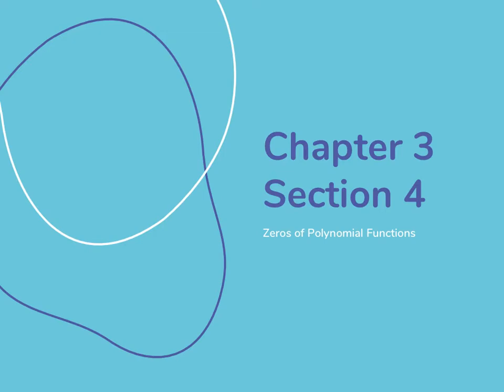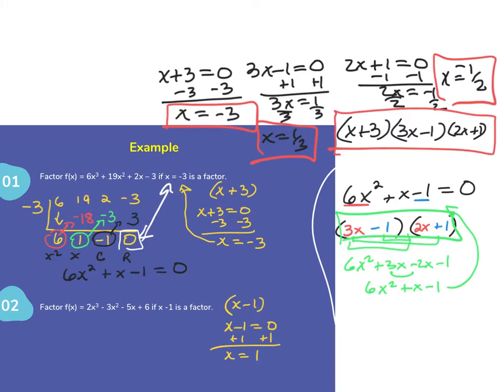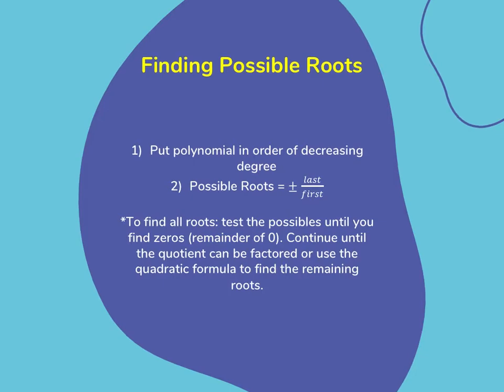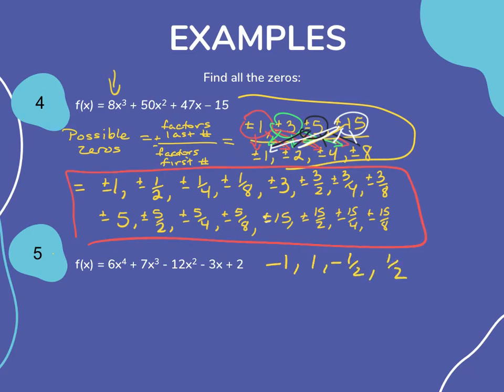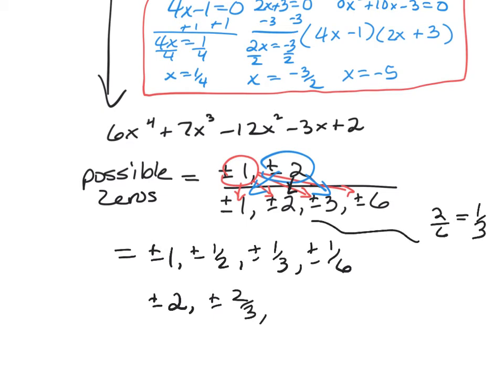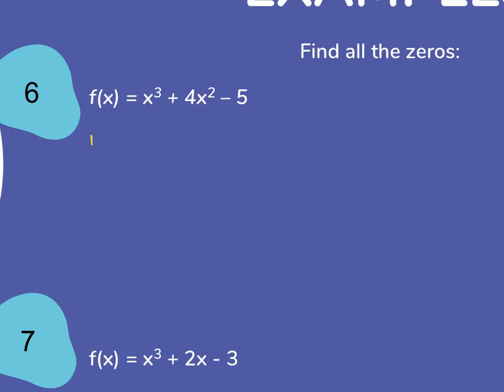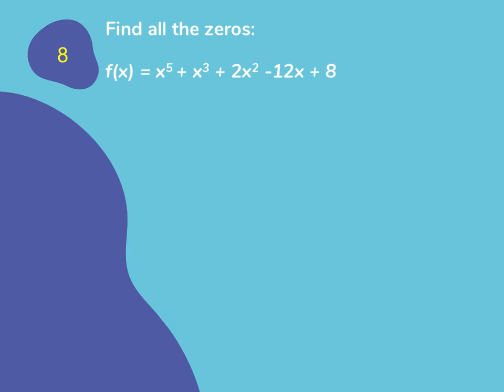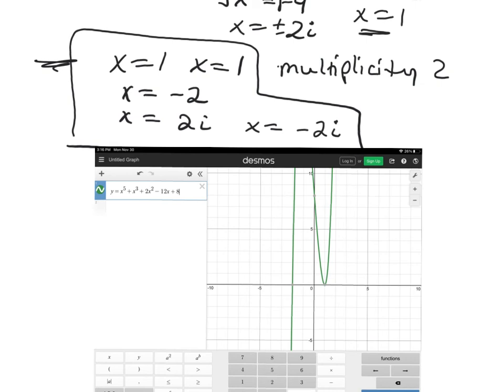11.30.20 3.4_Zeros of a Function